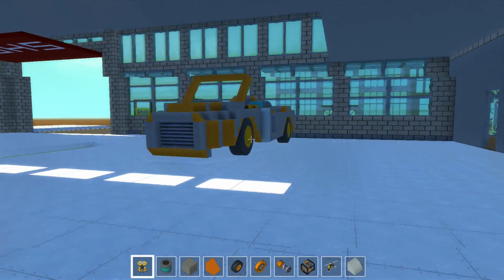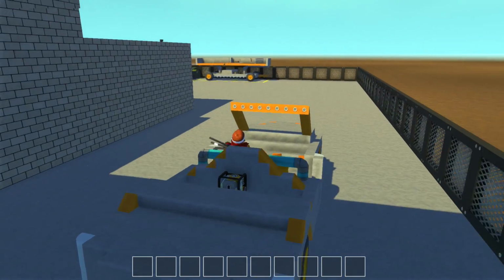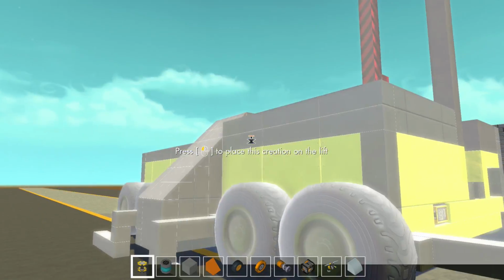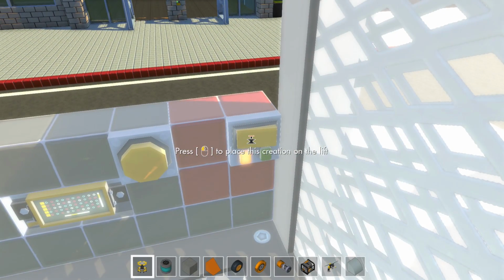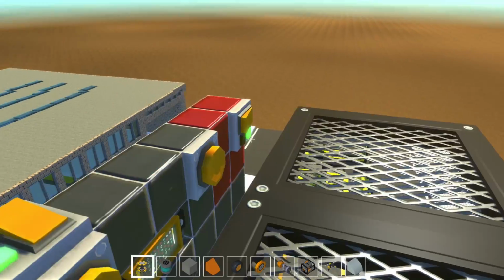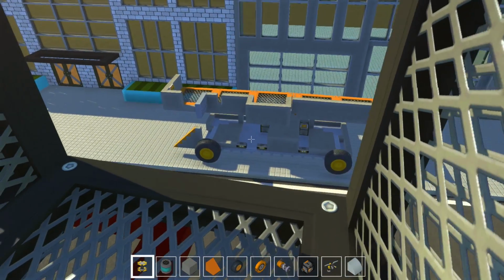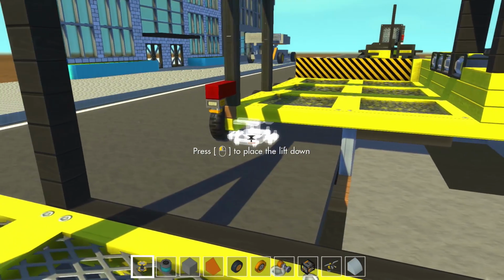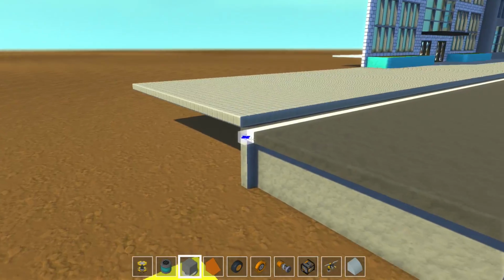SCRAP MECHANIC CITY!! Junk City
.:KaoshKraft Members:.